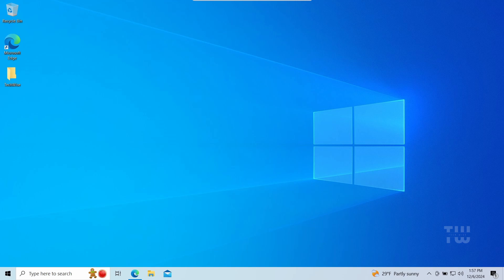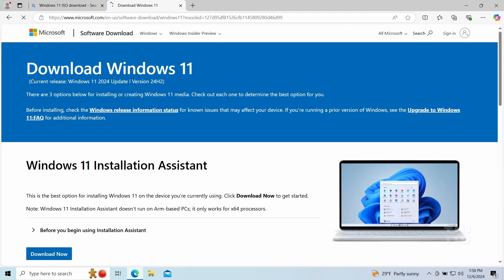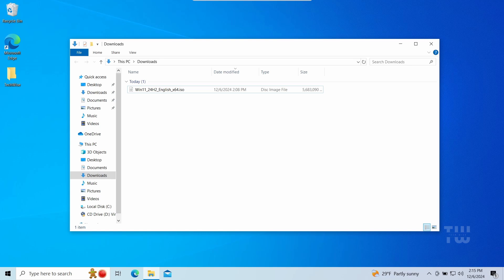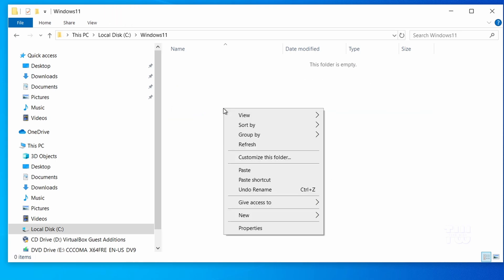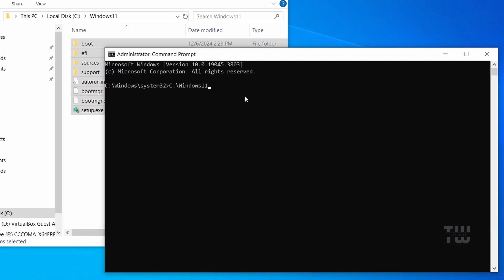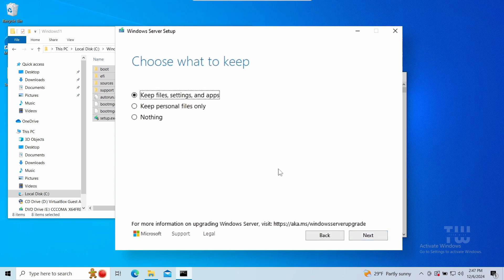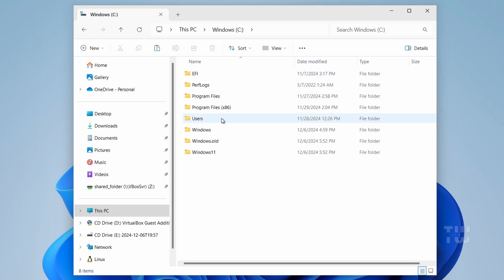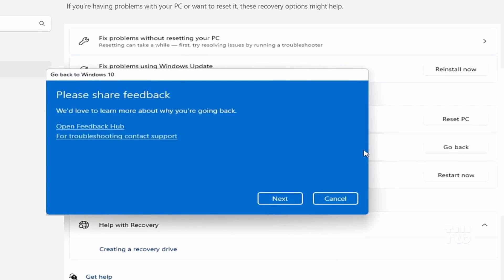Install Windows 11 (24H2) Without a USB Drive – Quick & Easy Method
In this video, I'll show you the simplest method to install the latest version of Windows 11, version 24H2, without using a USB drive and without losing any of your data. This technique works for both supported and unsupported hardware, and I'll guide you through downloading the ISO, mounting it, running the setup, and completing the installation.